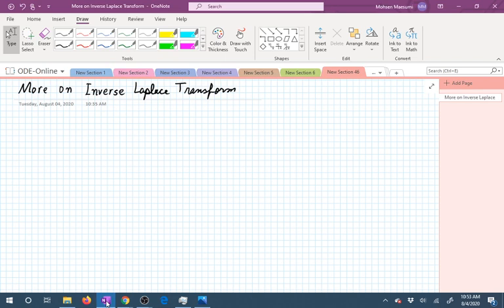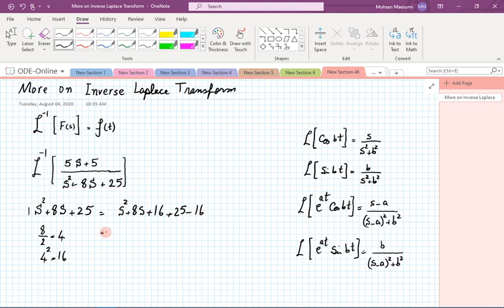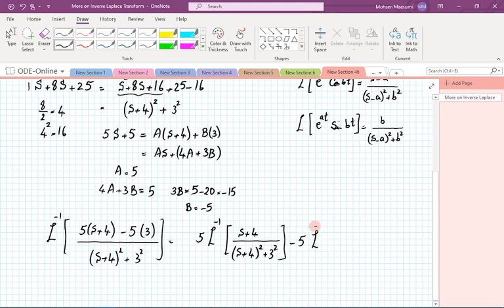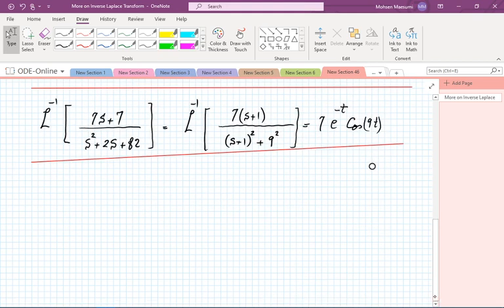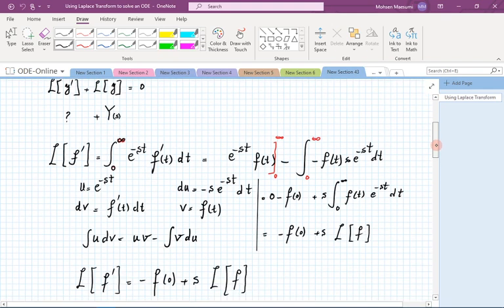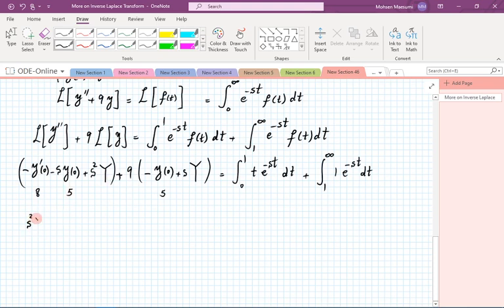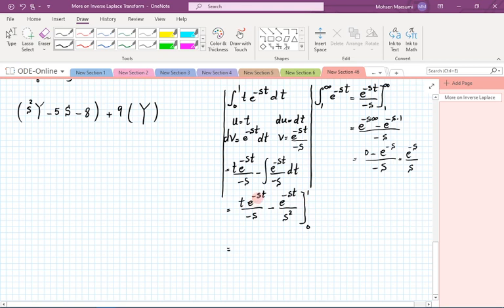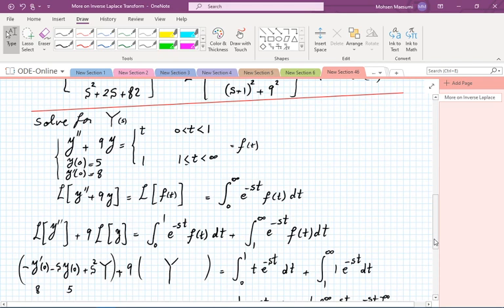ODE-Lecture 14d- More on Inverse Laplace Transform Problems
We consider  inverse Laplace of   (as+b)/(s^2+cs+d) and talk about completion of squares followed by splitting the numerator according to bases of denominator. Next we consider an ODE with discontinuous forcing function and find the Laplace Transform of the solution.